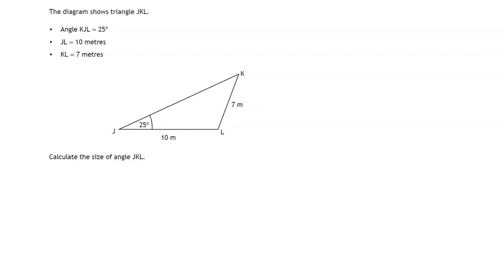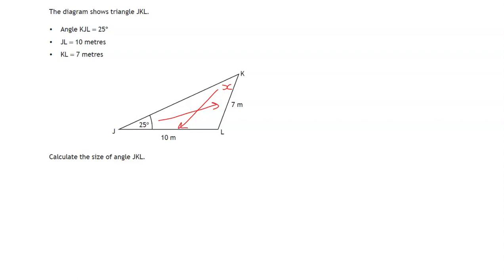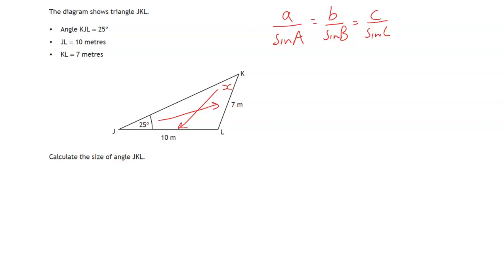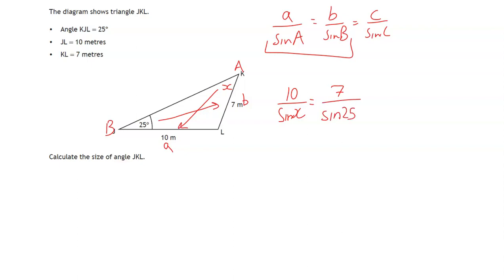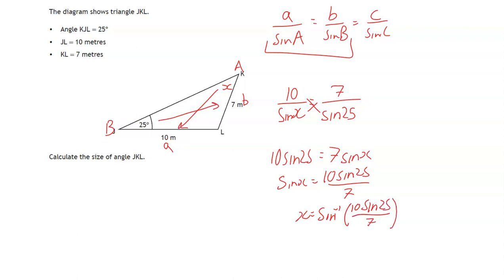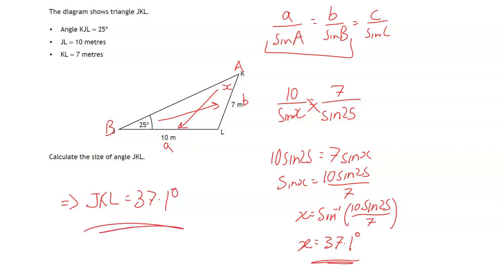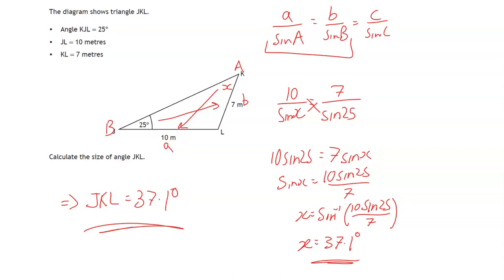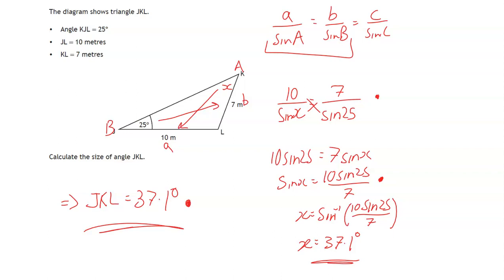Natioal 5 2023 P2 Q4 Sine Rule